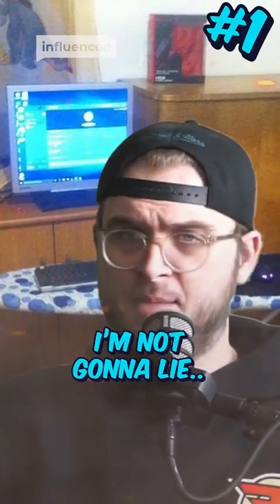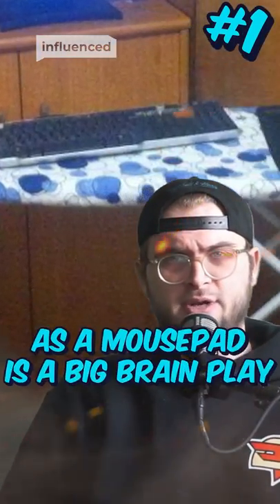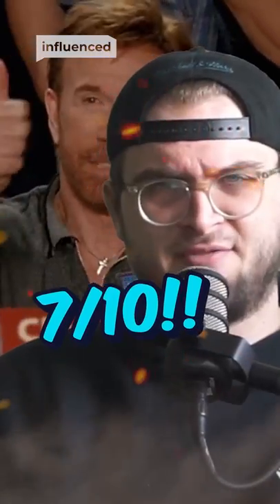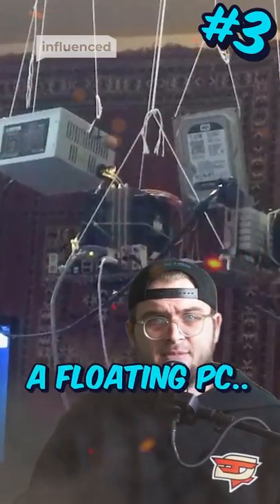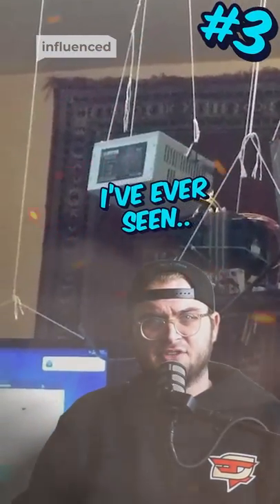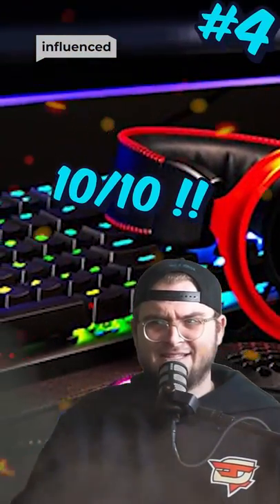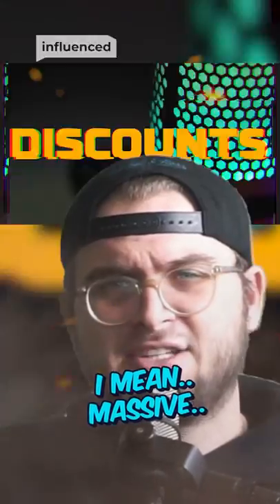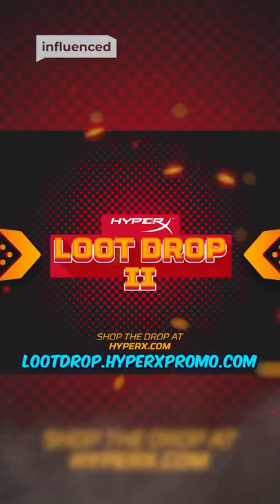Rating The BEST PC Setups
HyperX has announced their massive sale, the HyperX Loot Drop - where you can save some serious coin on their high quality products. In order to celebrate the sale, we have decided to do some ratings on PCs flying around the internet. And as you could have guessed, some are great, and some.. Not so much.

Influenced By Dexerto offers funny Twitch highlights, wholesome YouTube moments, most recent TikTok trends, and the most compelling influencer news and streamer news on the web. Influenced By Dexerto is an internet-based reporting group that provides viewers with breaking news and exciting news, about the web’s favorite influencers and internet personalities. Covering YouTube stars like MrBeast, Valkyrae, Logan Paul, PewDiePie, Jake Paul and Pokimane, as well as titans of the streaming industry like Dr Disrespect, xQc, Corpse Husband, Dream, TimTheTatman, and TikTok stars like Charli D’amelio, Khaby Lame, Addison Rae, and Bella Poarch. With YouTube Shorts uploaded daily and multiple deep-dives a week, Dexerto offers a more in-depth look at the burning questions of internet culture.